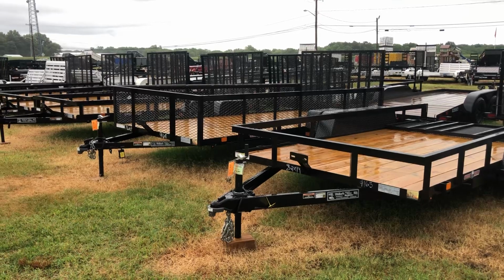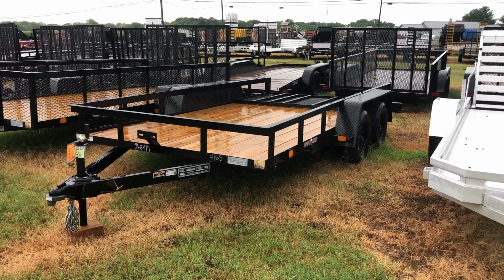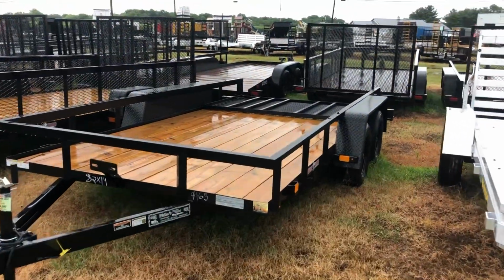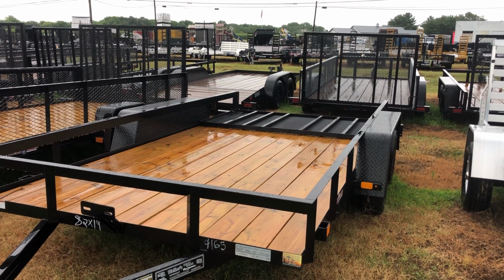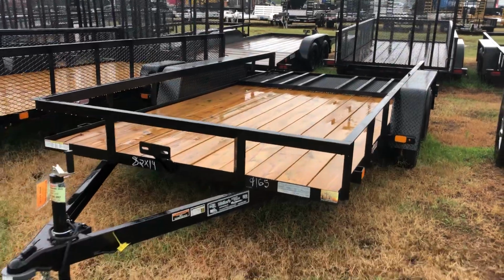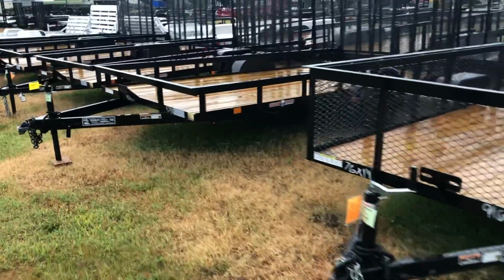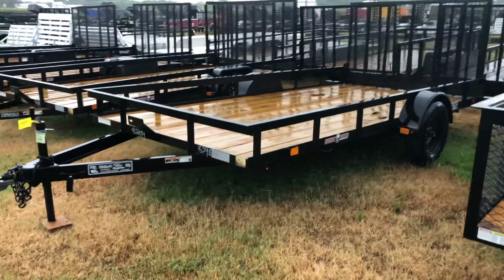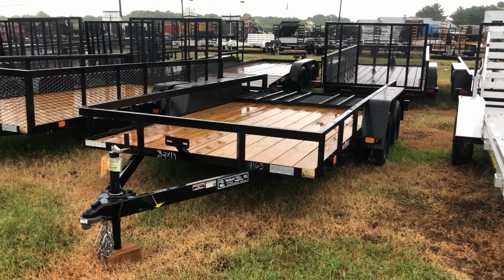“Jimmy’s Crash Course” 14’ single and tandem axle #0161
14’ers are great for hauling two mowers
We have these trailers in single or tandem axles
They have a treated wood floor, radial tires, LED lights, two way gate, and even a spring assist in the gate